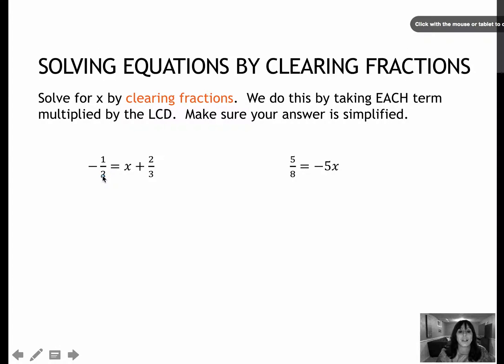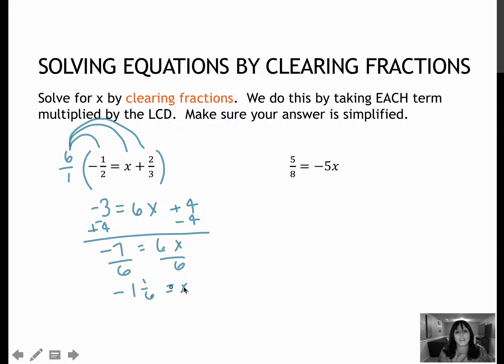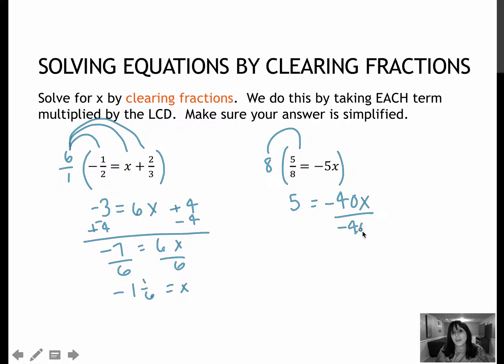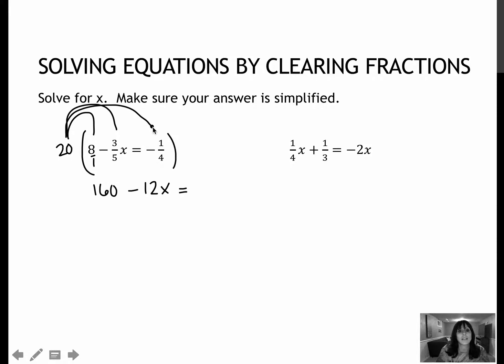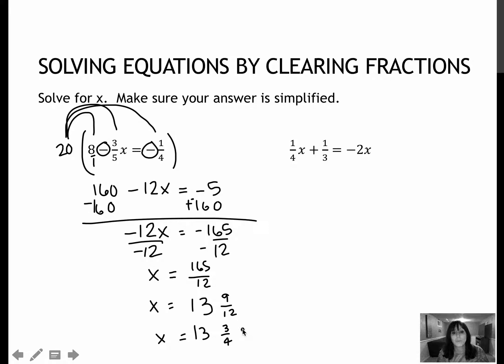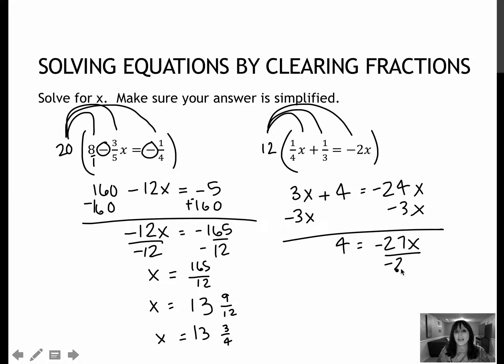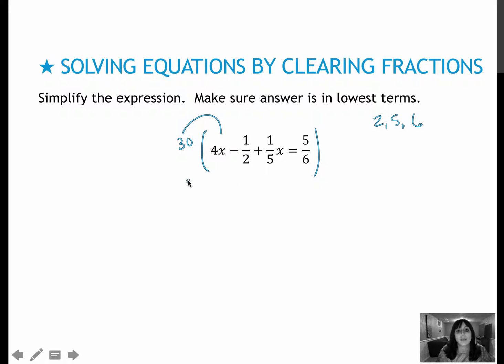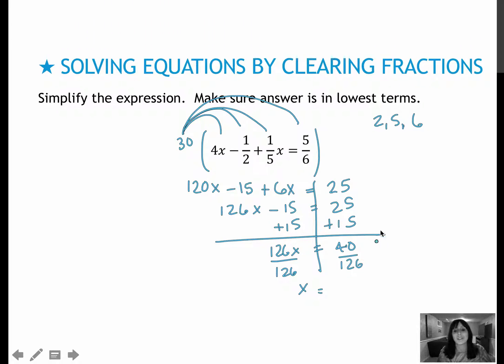Solving Equations by Clearing Fractions (4.8)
Pre-Algebra — Solving Equations by Clearing Fractions (4.8)